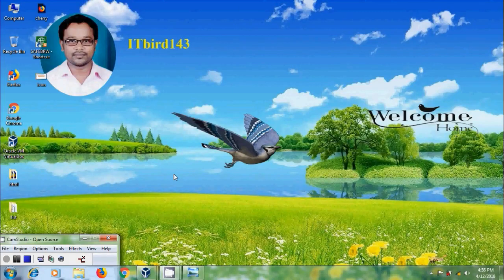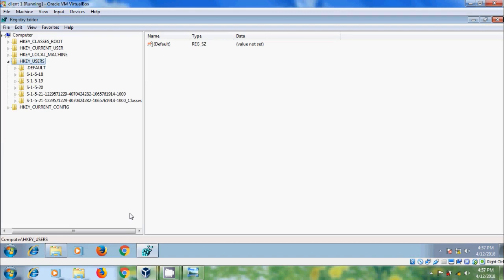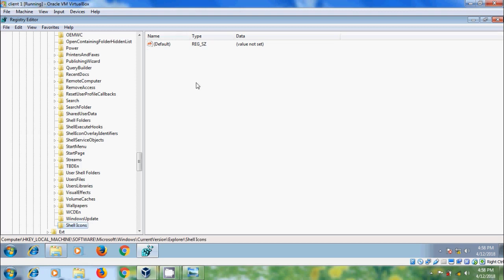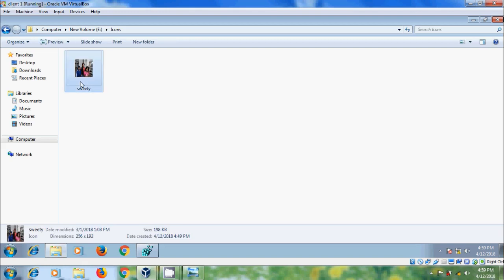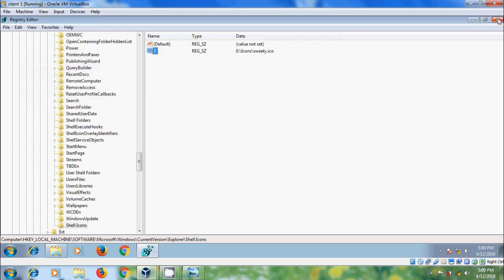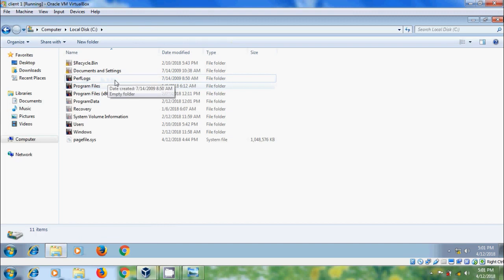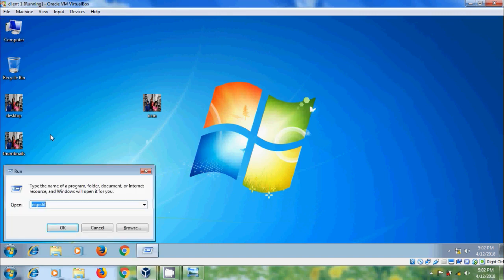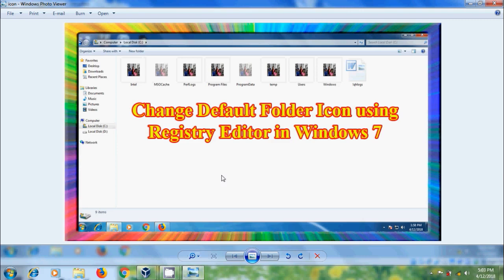how to change the default folder icon in windows 7 using registry editor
In this tutorial, I have shown how to change the default folder icons for multiple folders at once using registry editor in windows 7.